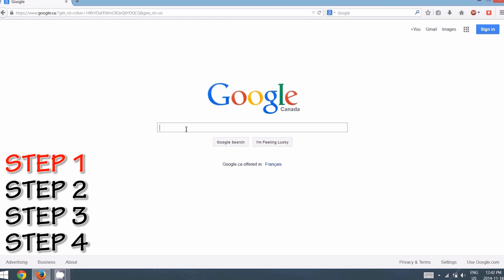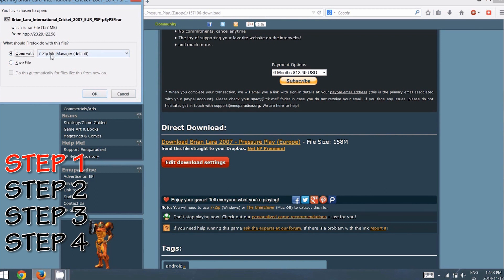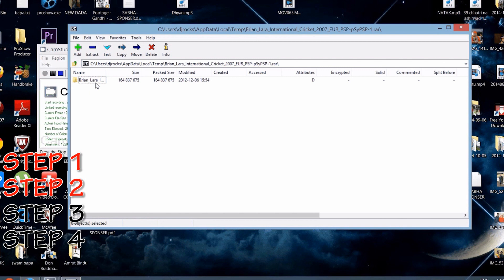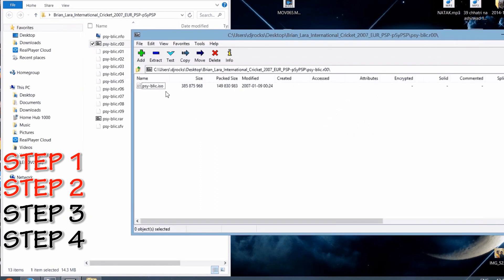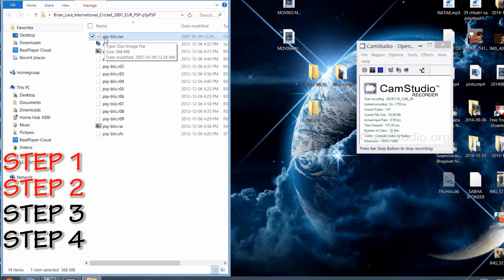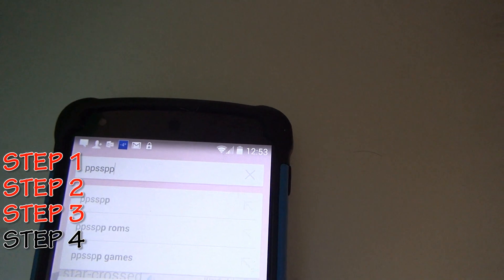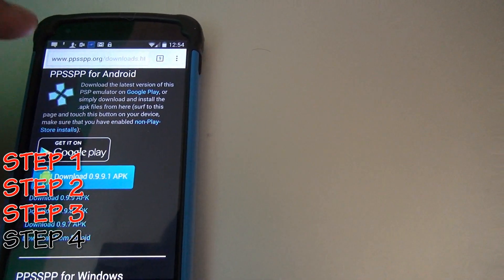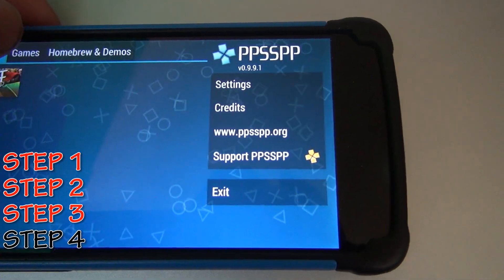(TUTORIAL) DOWNLOAD BRIAN LARA CRICKET GAME ON YOUR ANDROID CELL PHONE MOBILE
DOWNLOAD AND INSTALL BRIAN LARA CRICKET GAME IN YOUR ANDROID OR PSP!
JUST FOLLOW THE INSTRUCTIONS SHOWN IN THIS VIDEO AND YOU WOULD HAVE THE GAME IN YOUR PHONE BY THE END OF THIS VIDEO!